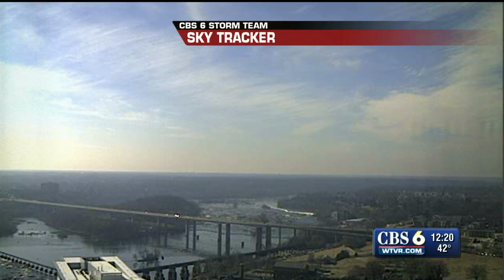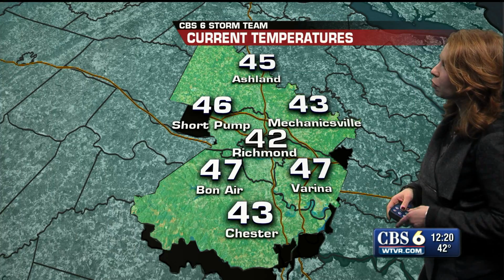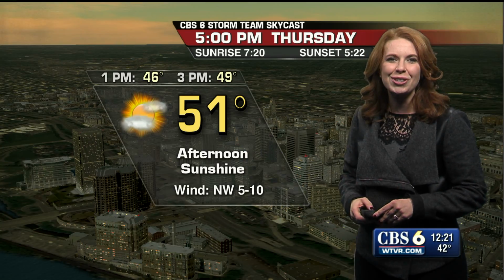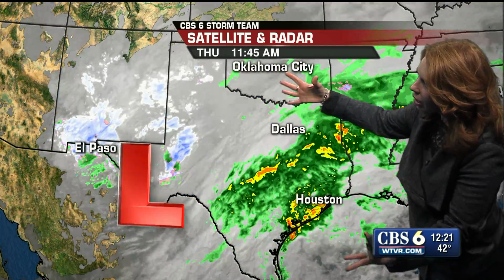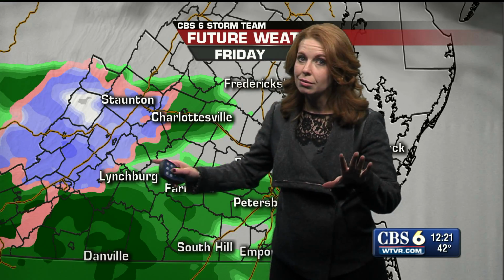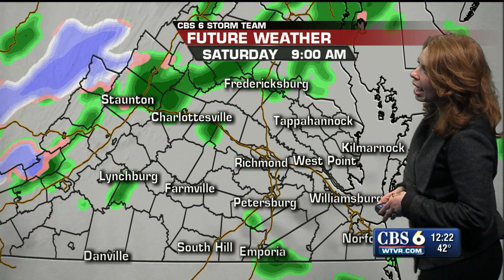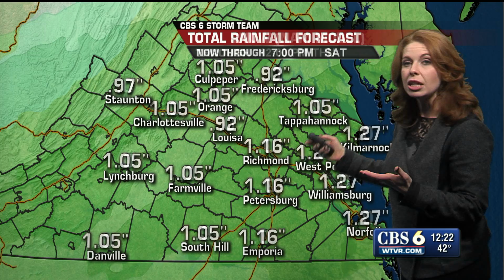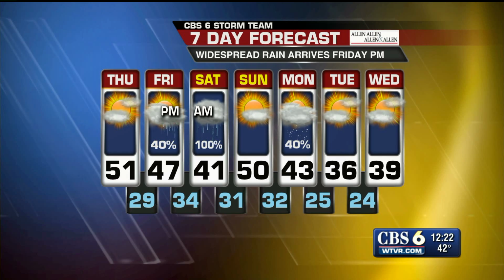Thursday Noon Forecast 1/22/15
WTVR CBS 6 News At Noon